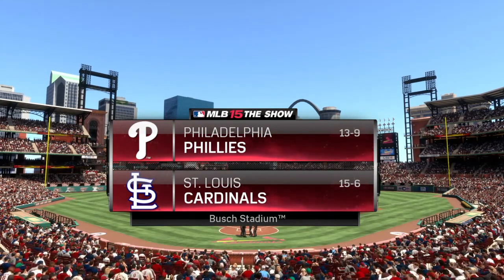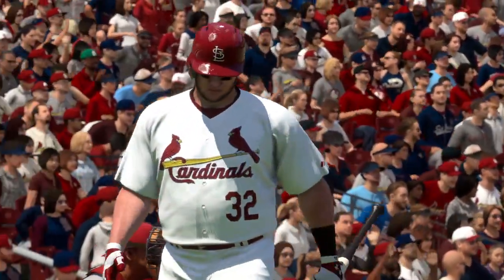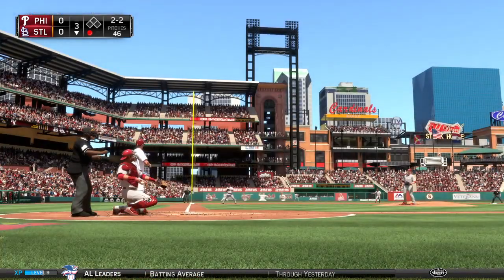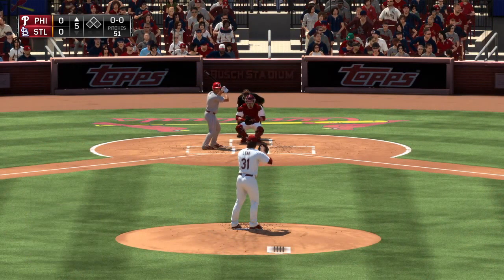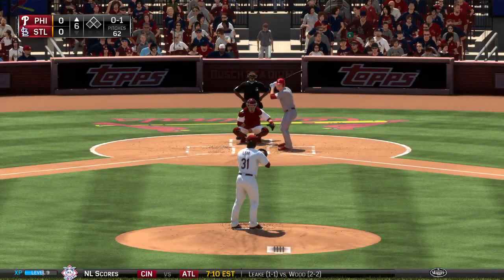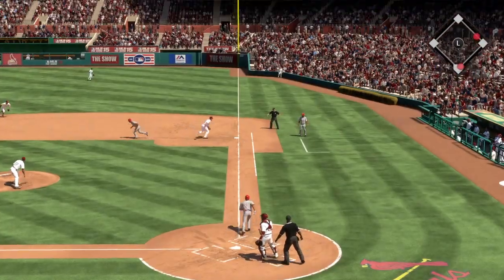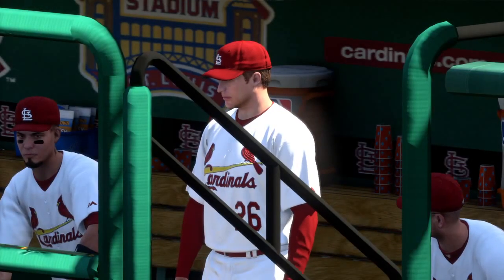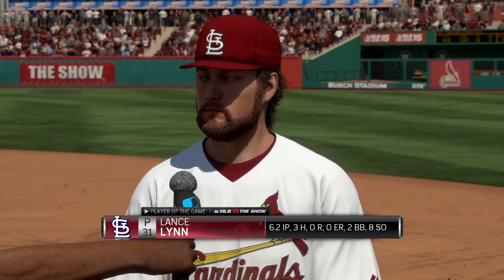MLB 15: The Show Gameplay Commentary: Phillies vs Cardinals Full Game 4 of 4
Phillies vs Cardinals